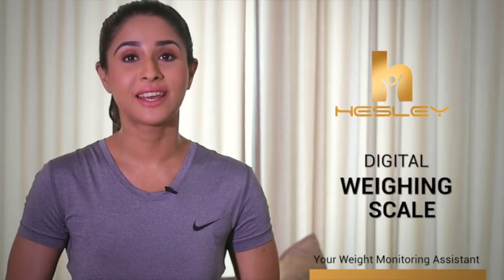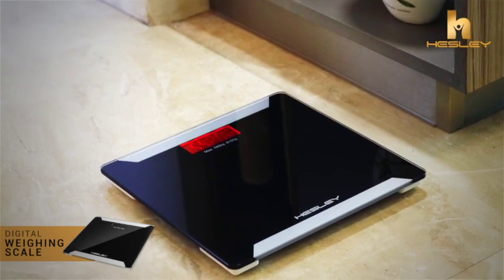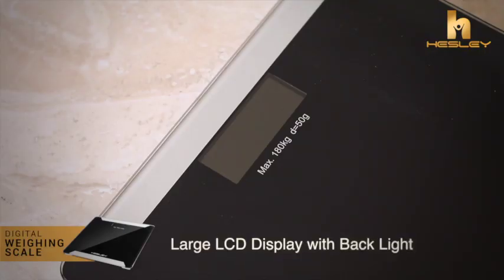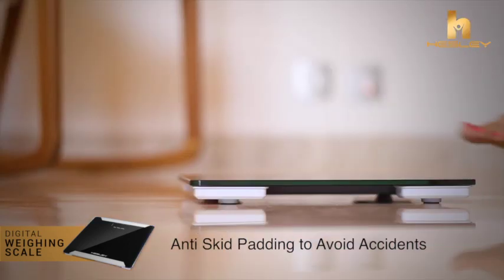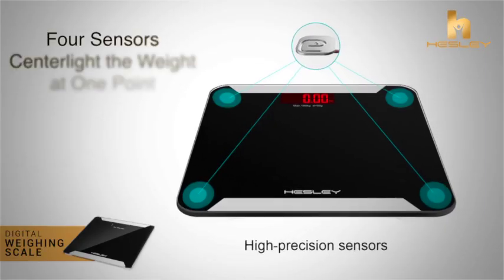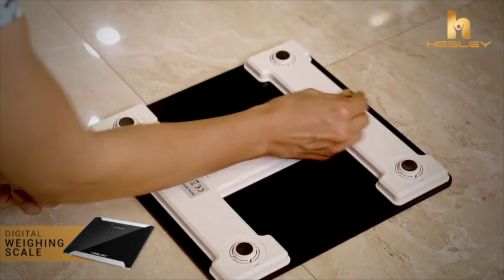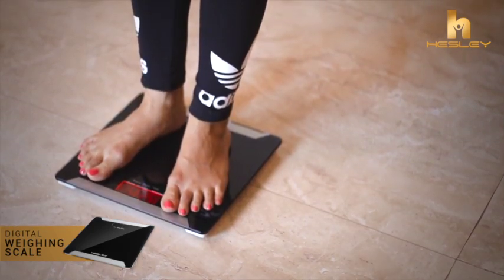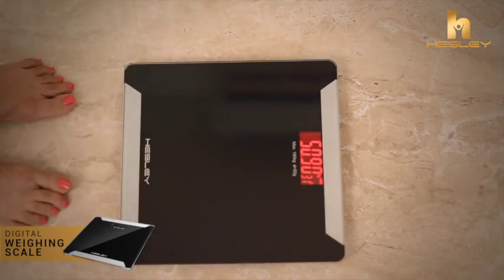Hesley Digital Weighing Scale HSB1 Introduction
Hesley Presents the finest quality Weight Monitoring solutions with its Latest Product HSB1